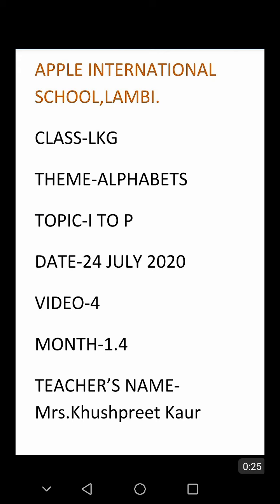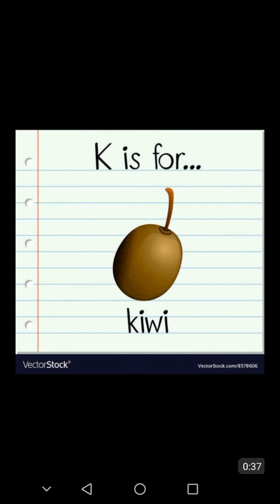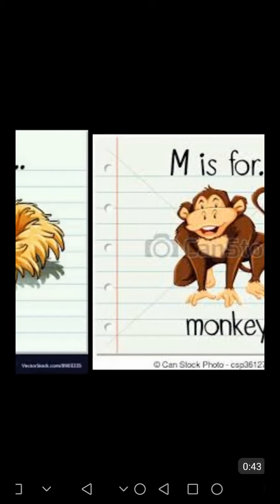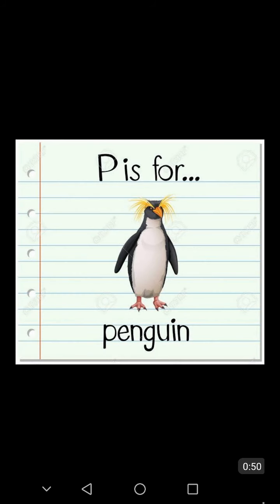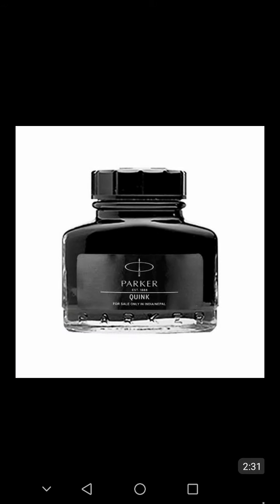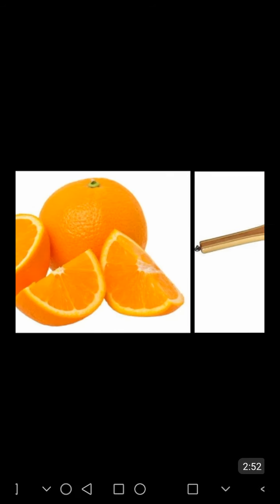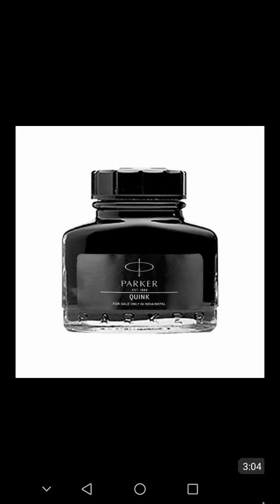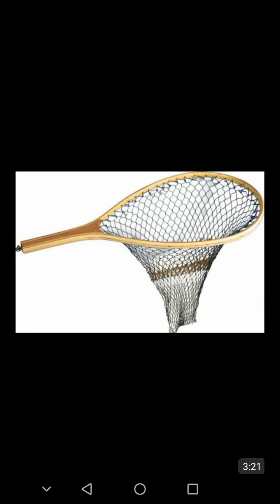LKG M 1.4 THEME ALPHABETS TOPIC I TO P VIDEO 4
CLASS : LKG
M 1.4 THEME ALPHABETS TOPIC I TO P VIDEO 4